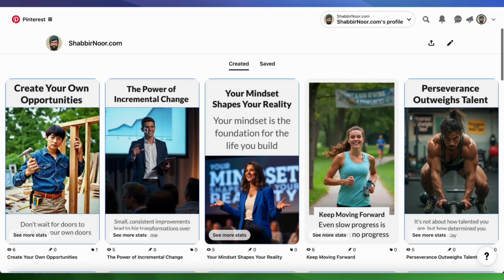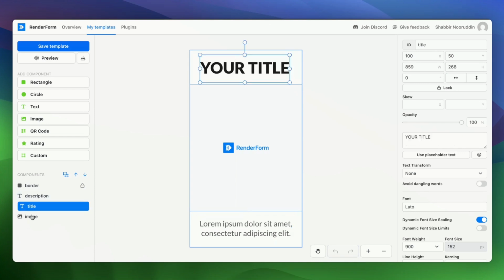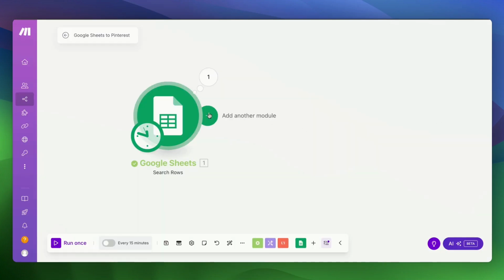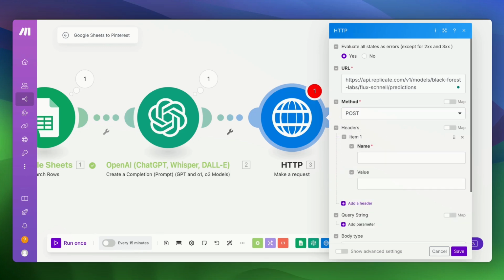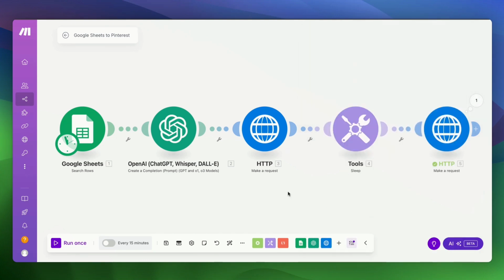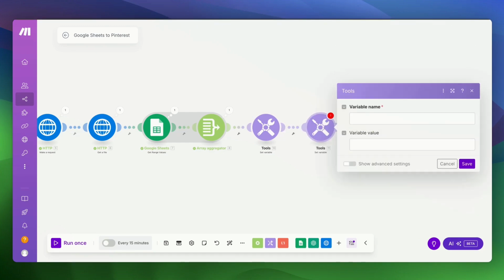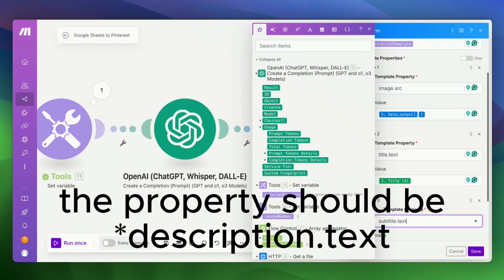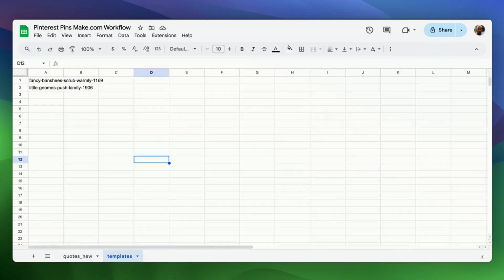How to Auto-Post 1,000 Pinterest Pins from Google Sheets (100% AI Automated!)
Tired of manually posting to Pinterest? In this video, I’ll show you how to fully automate Pinterest posting using Google Sheets and AI automation—so you never have to log in and post manually again.

💡 What You’ll Learn in This Video:
✅ How to plan hundreds of pins in just minutes
✅ How to schedule and publish your pins
✅ The best AI-powered automation tools for Pinterest
✅ How to make this automation completely hands-free